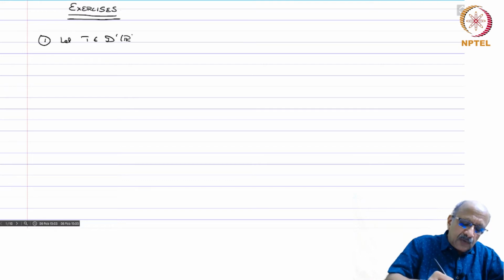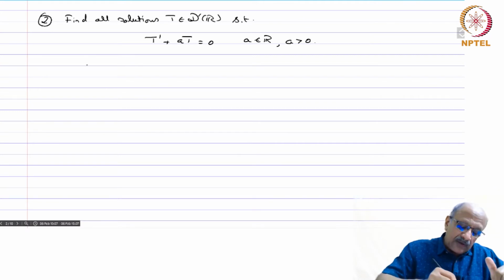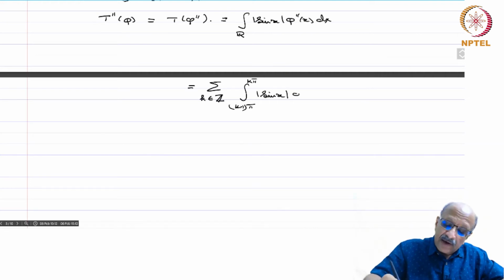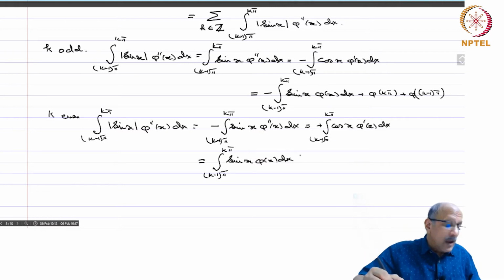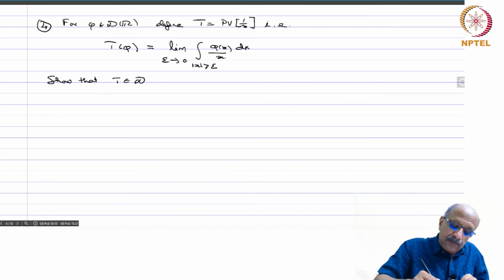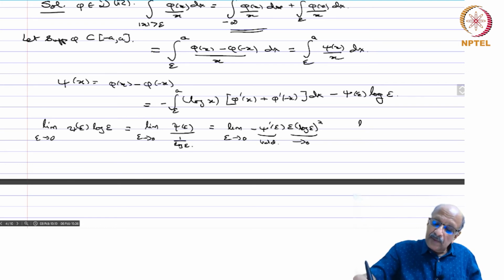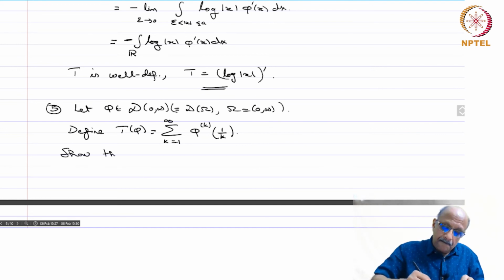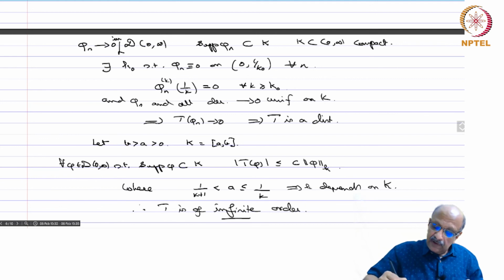Exercises - Part 1